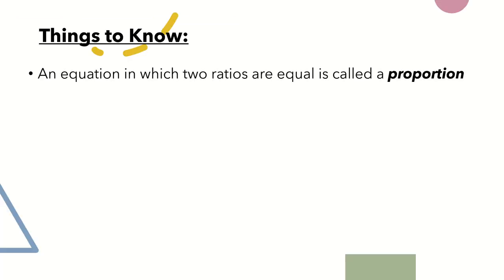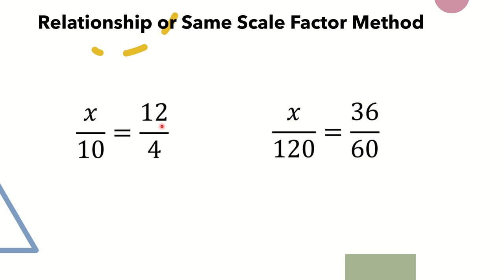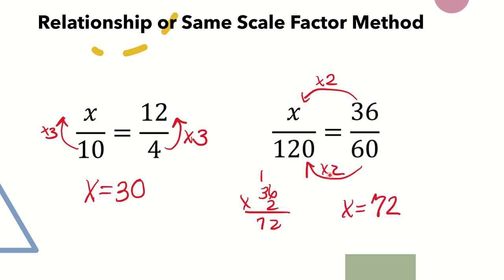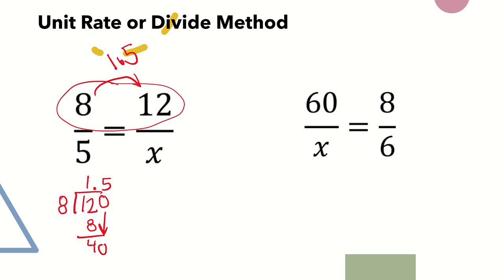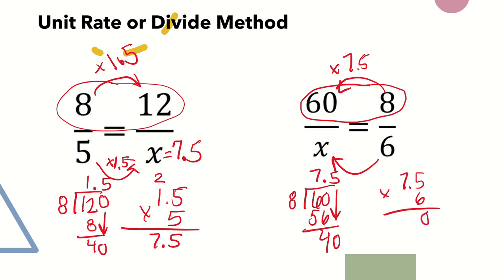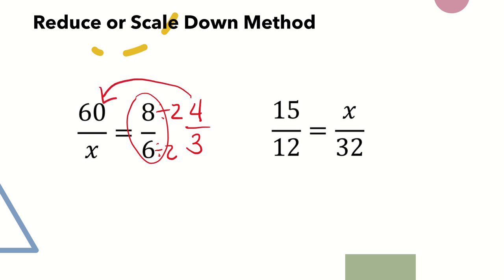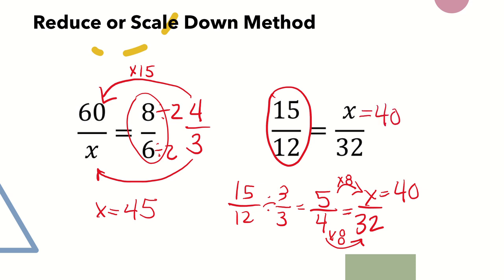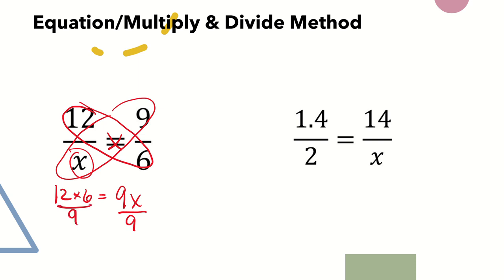Solving Proportions with Ms. Mack, the Mighty Mathematician!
🎥 Welcome to Math with Ms. Mack the Mighty Mathematician!

In this video, Ms. Mack dives into proportions and explores multiple ways to solve them. Whether you're just starting out or need a refresher, you'll learn:

✔️ How to set up a proportion step-by-step
✔️ Solving proportions using relationship/same scale factor
✔️ Solving proportions using reduce or scale down method
✔️ Solving proportions using unit rate/division method
✔️ Solving proportions using equation/ multiply & divide method
✔️ Real-world examples to bring math to life!

💡 Watch as Ms. Mack breaks down these concepts with her signature energy and easy-to-follow explanations. Perfect for students, parents, and teachers looking to master proportions!